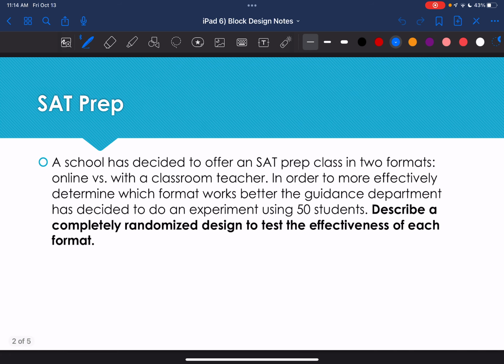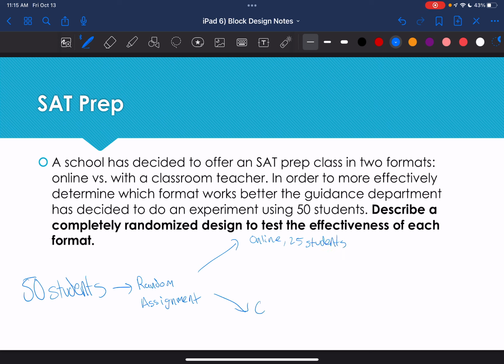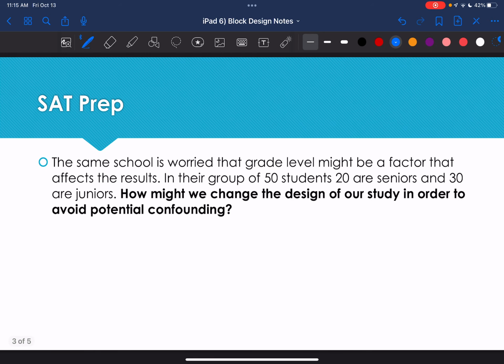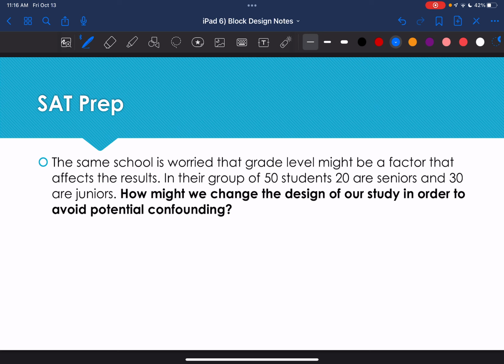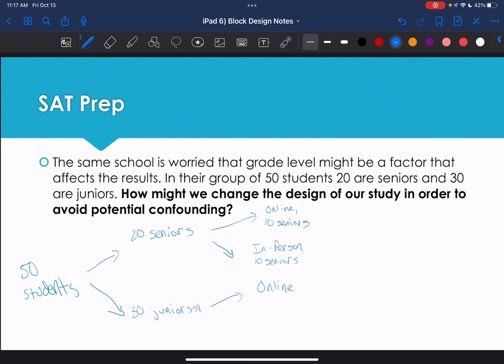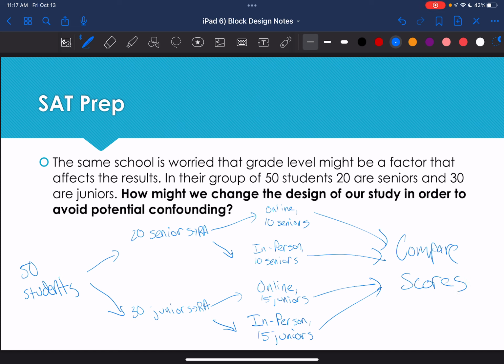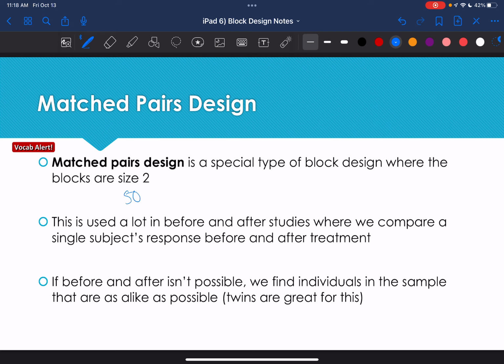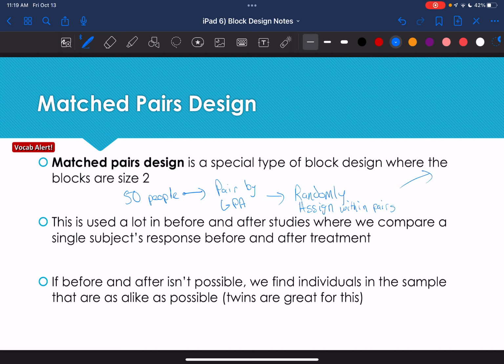Data Collection - 6) Randomized Block Design